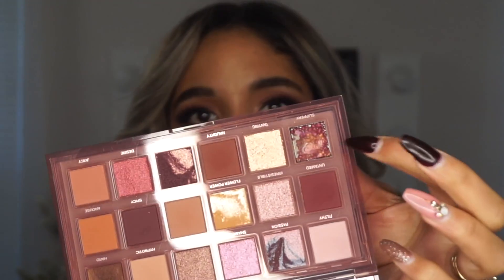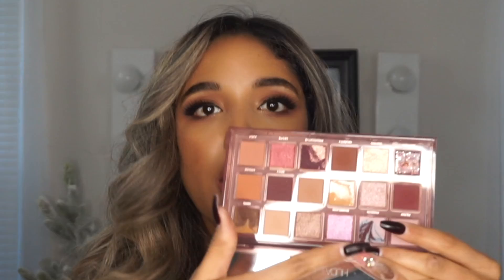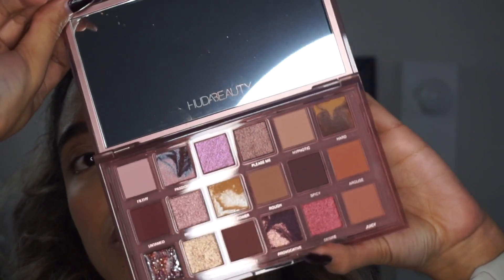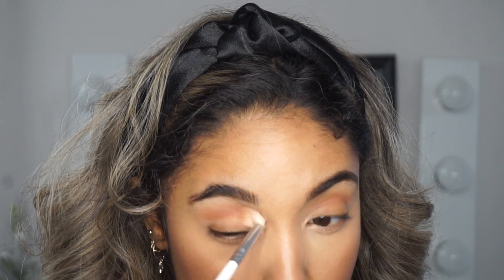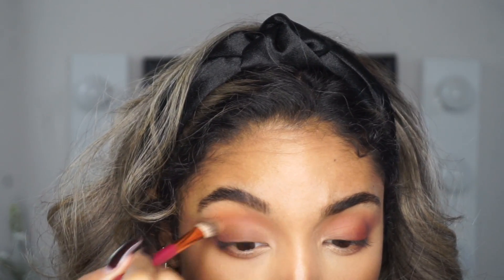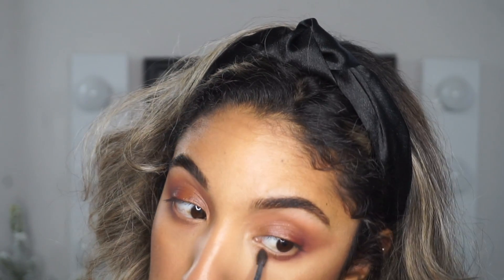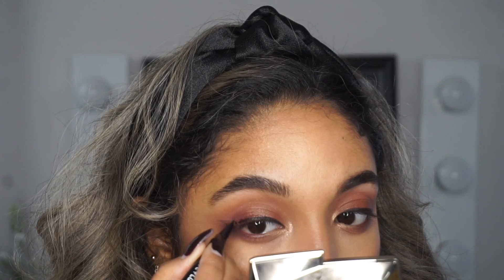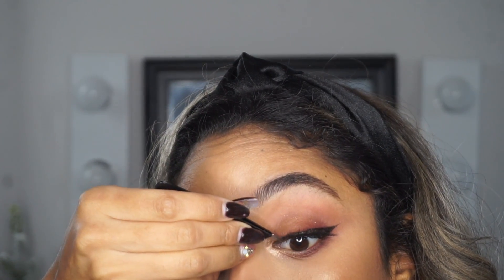Huda Beauty Naughty Nudes | Review/Tutorial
T W I T T E R           @MichyMakesUp
T I K T O K               @MichyMakesUp